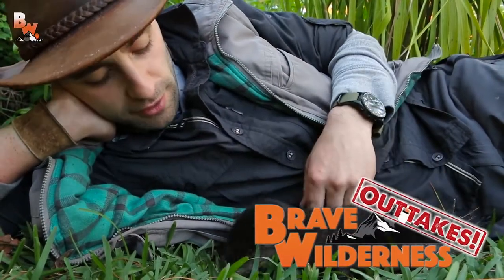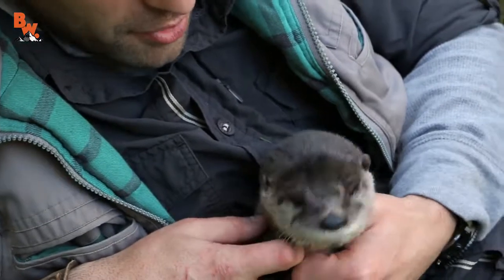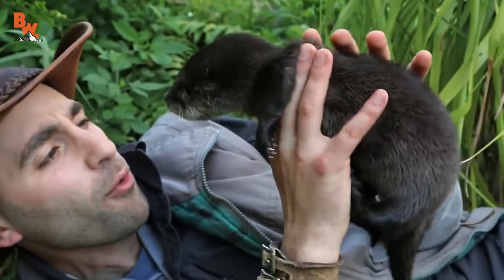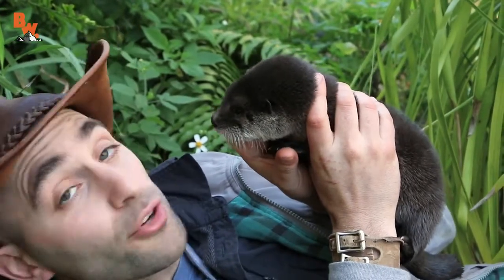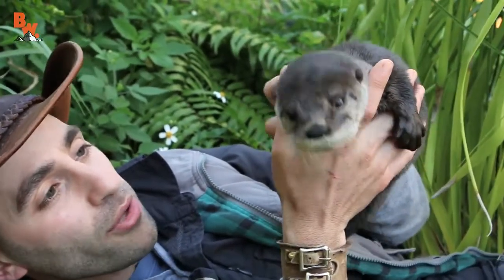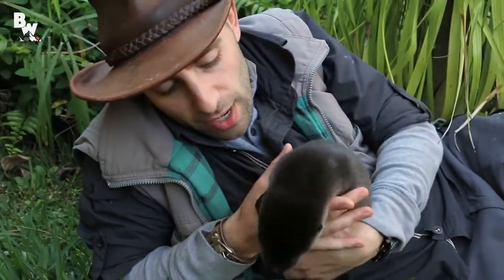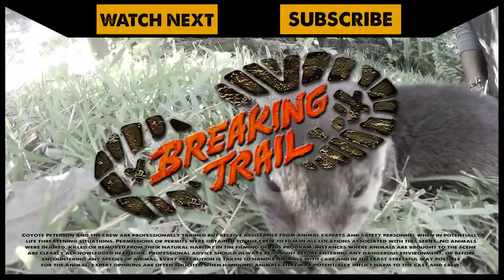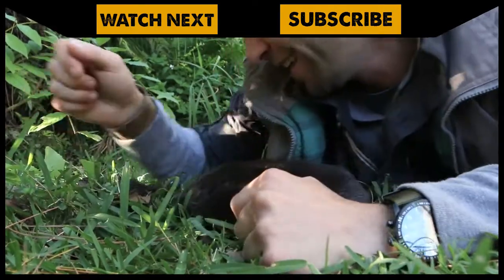Brave Wilderness | Playful Baby Otter - Outtakes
In this special Outtake, we get some BONUS play time with our favorite Baby Otter Pup!

Rescued just days earlier, this orphaned River Otter was lucky enough to find its way to the wildlife rehabilitation sanctuary Coyote and the crew were visiting in Florida…and as you’ll soon see, when it comes to cute baby animals Otter Pups are certainly at the top of the ranks! …and luckily for Coyote they are incredibly playful as well!

Get ready…the Baby Otter is BACK!